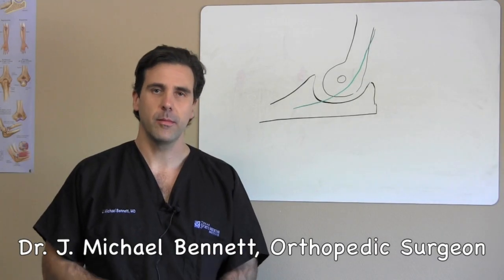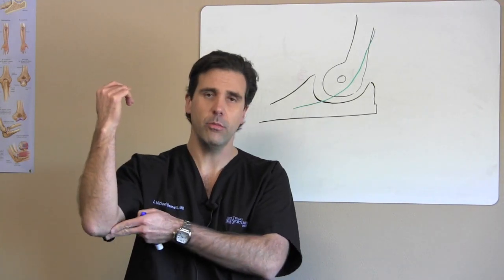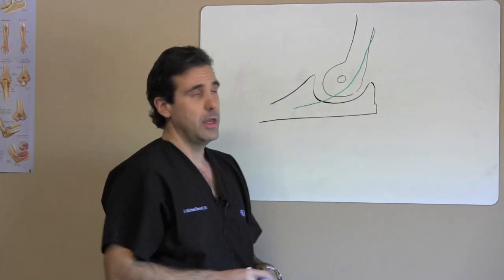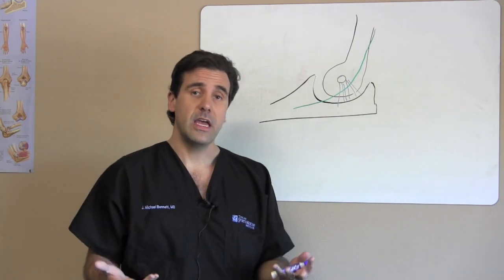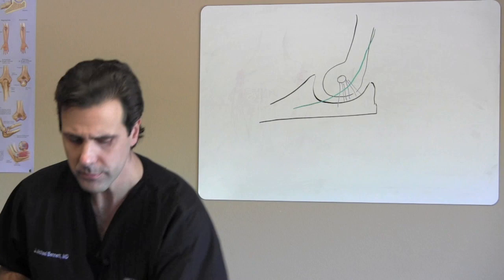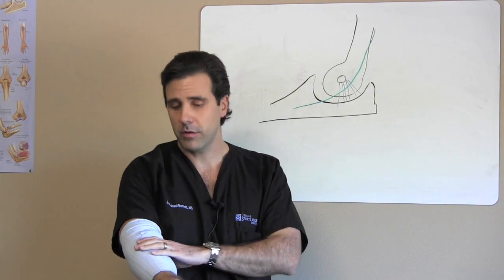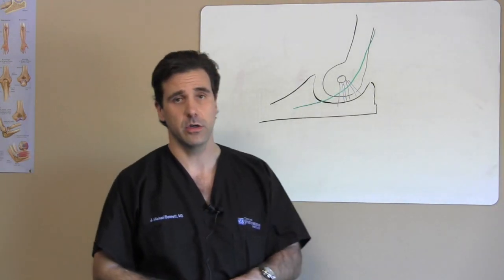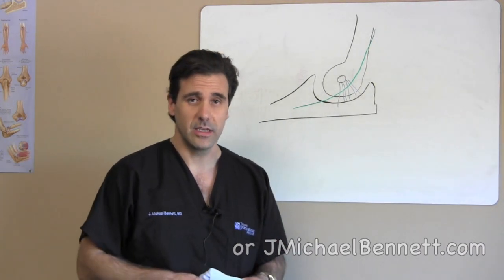Cubital Tunnel Syndrome - Elbow Doctor Houston Sugar Land TX - Dr J Michael Bennett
In this Whiteboard Series video, Dr. J. Michael Bennett describes the anatomy of the cubital tunnel syndrome, including the placement of the ulnar nerve and medial epicondyle, and then he talks about treatment options for cubital tunnel syndrome.
Dr. Bennett is a Board Certified Orthopedic Surgeon and Fellowship Trained Sports Medicine Specialist serving patients from all over Metro Houston from our clinic in Sugar Land, TX.

J. Michael Bennett, M.D., P.A.
4690 Sweetwater Blvd., Suite 240
Sugar Land, Texas 77479